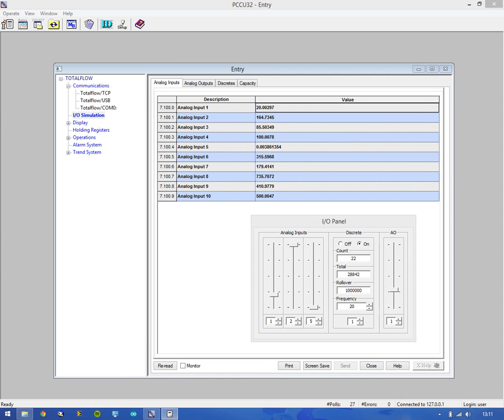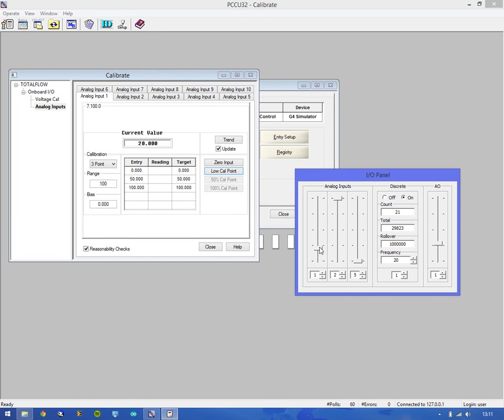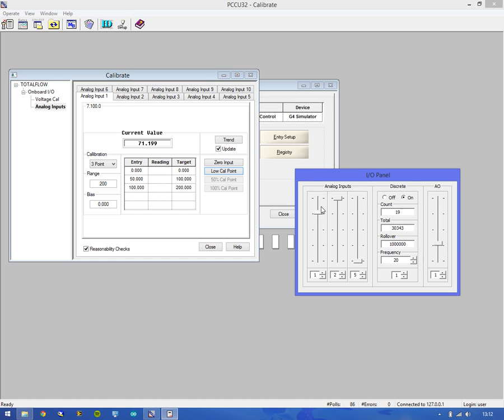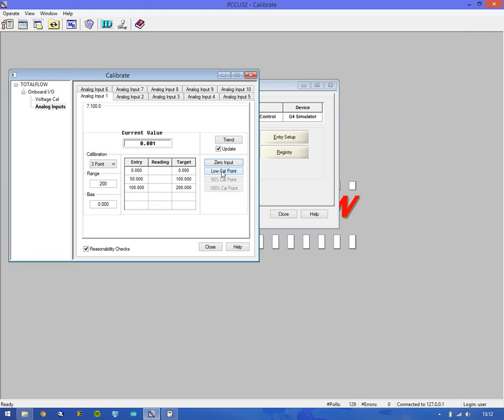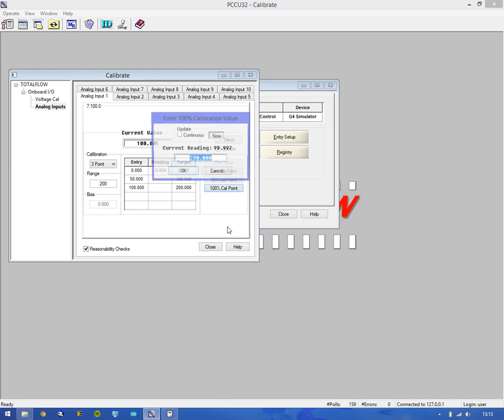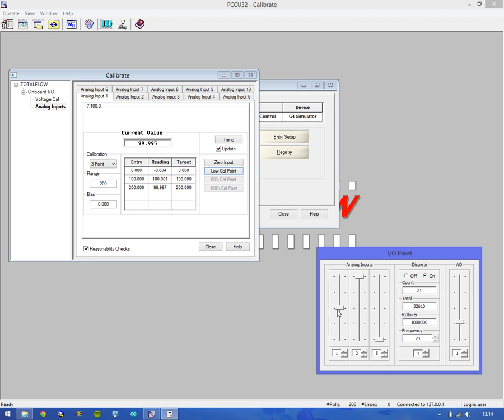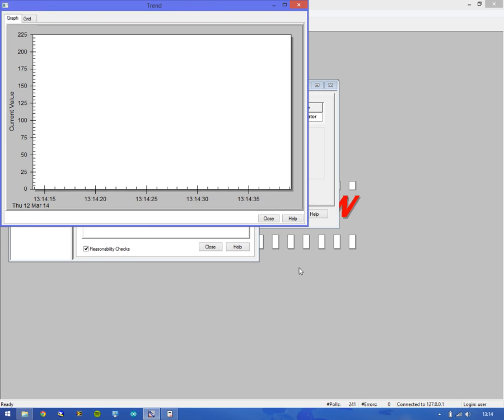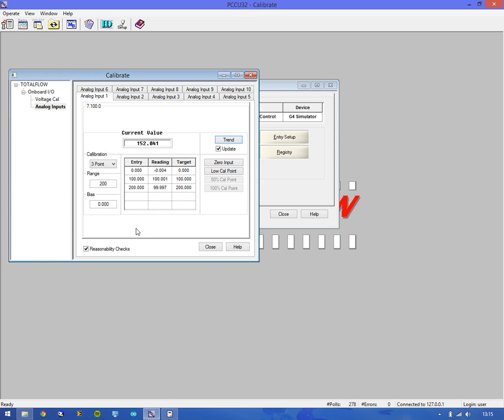3 Analog input calibration